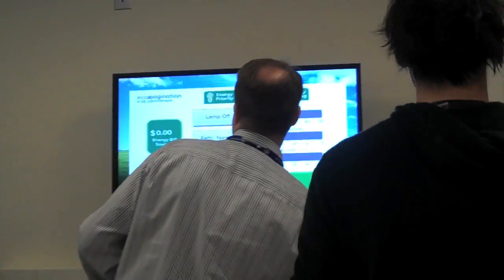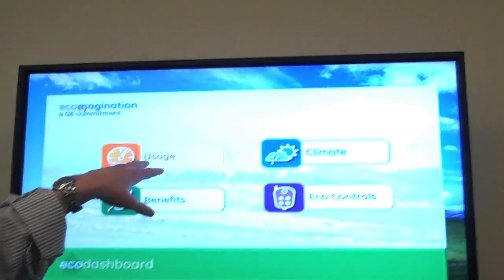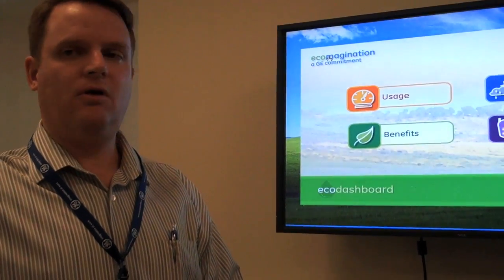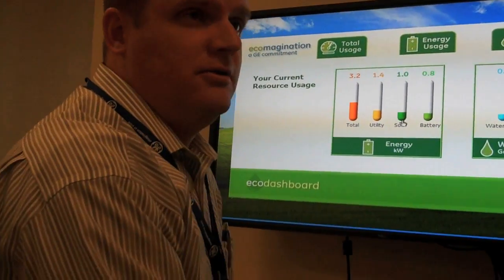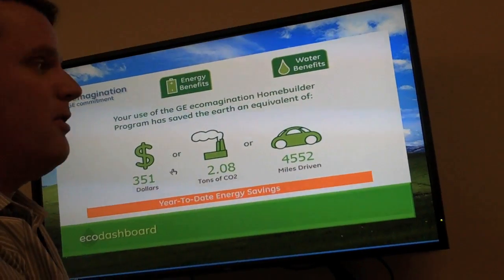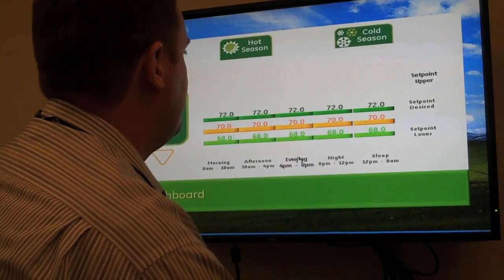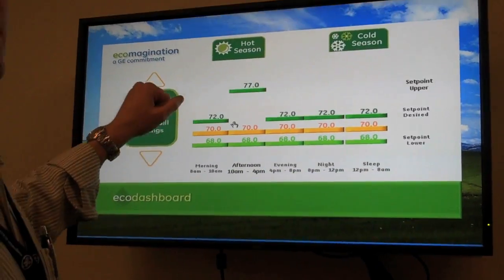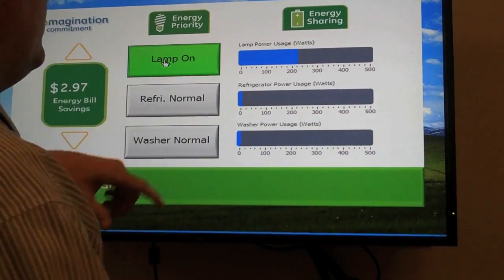Smart Grid - The EcoDashboard